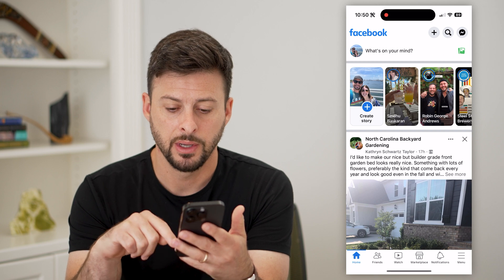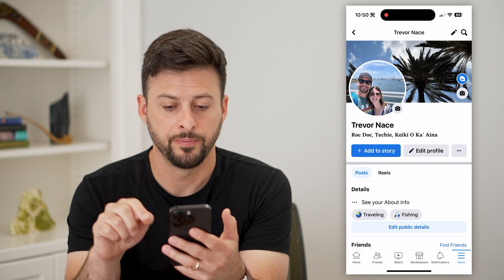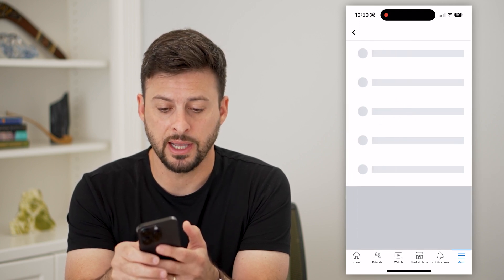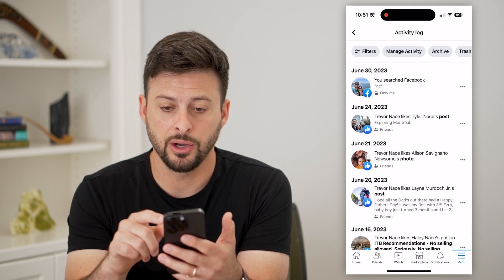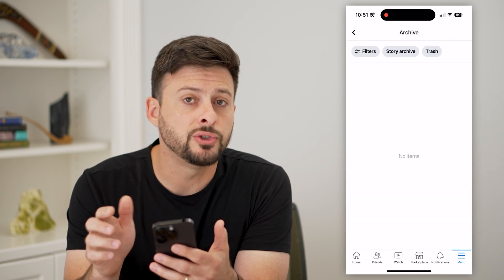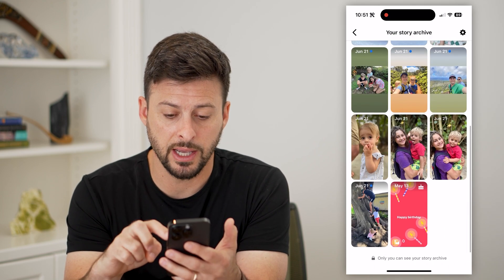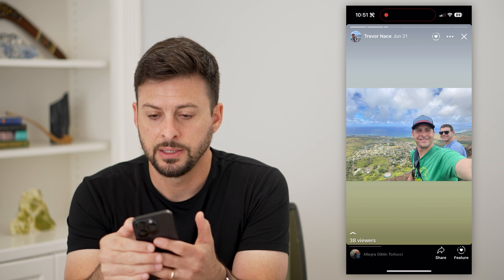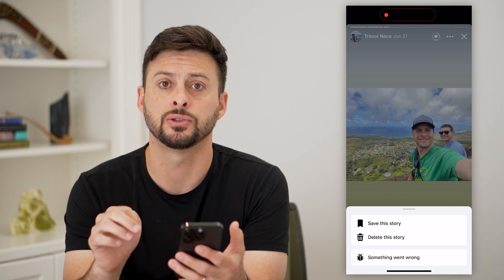How To Delete Archived Stories On Facebook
Here's how you can delete any archived stories on Facebook if you have a story archive and you want to permanently remove it from Facebook.